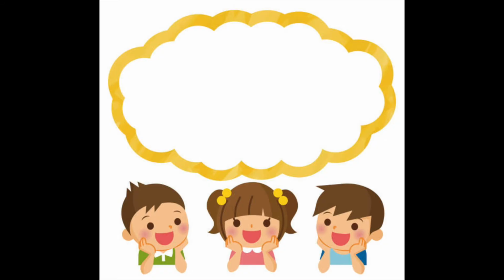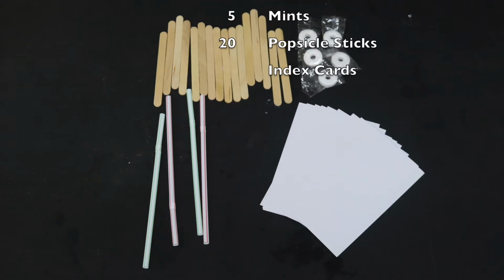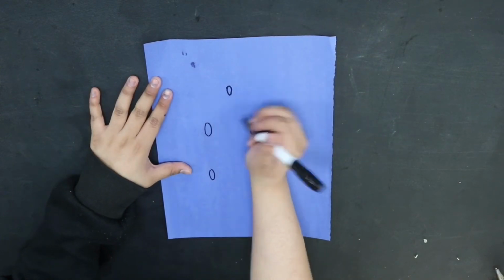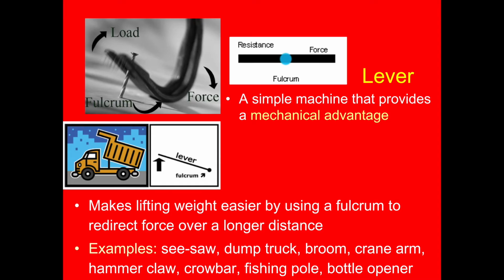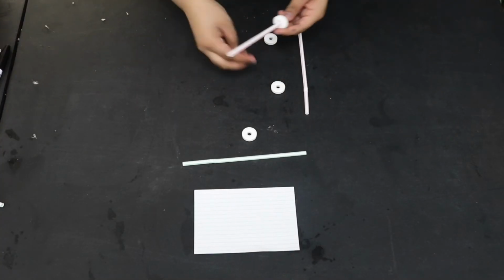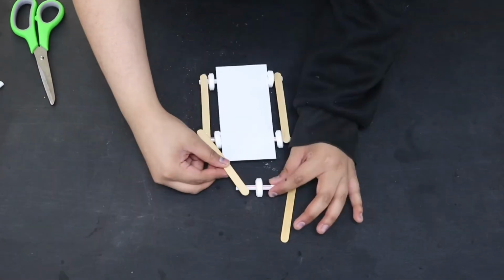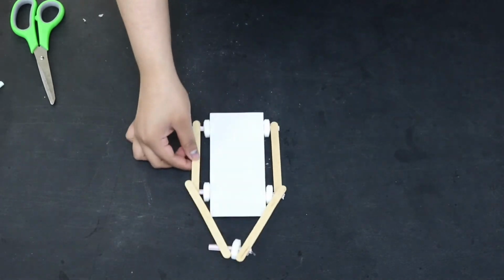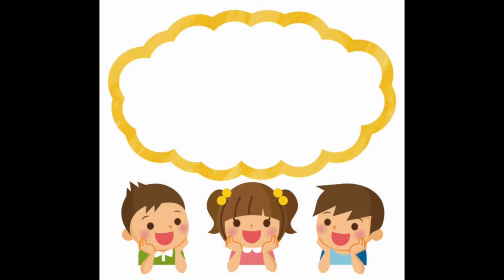Wheeling It In (Week3: Monday 2nd-5th Grade)